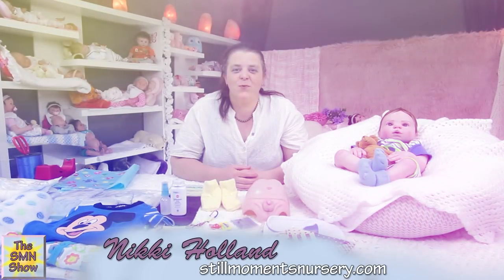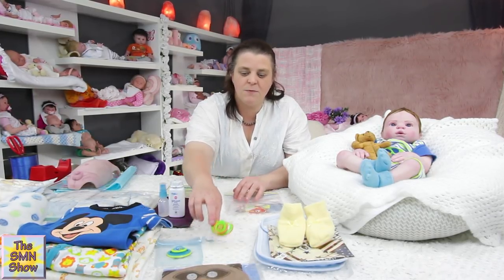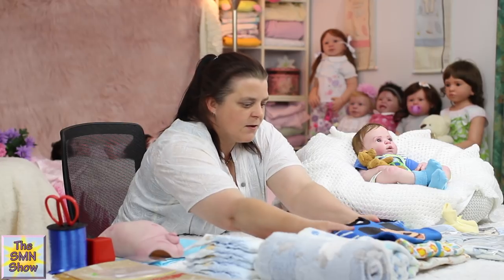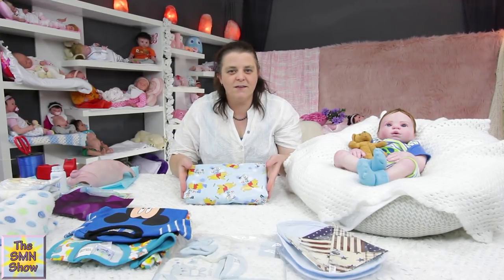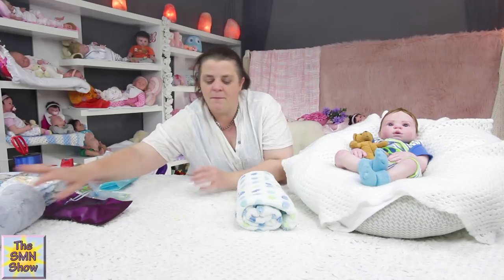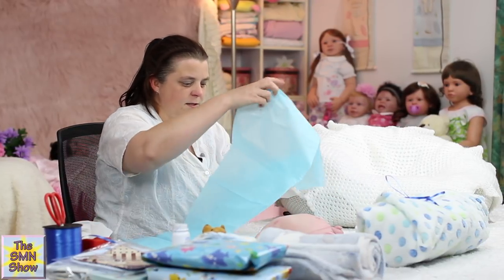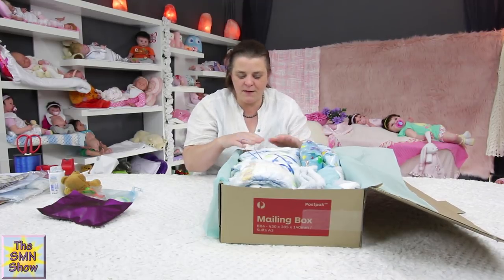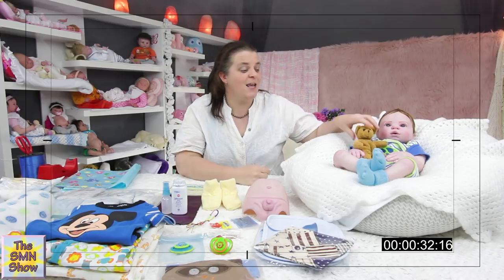Box Packing Reborn Baby Boy Jayson - The SMN Show #426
Reborn Baby Boy Jayson is a beautiful blue eyed baby boy who is heading home to the UK, he has a mummy who is super excited for his arrival.
He is the 22" Willow Flower by Donna RuBert doll kit.

Looking for quality reborn doll kits and supplies?? Nikki sells a wide range of reborning products

You can now purchase the music featured throughout "The SMN Show" on CD through Still Moments Nursery

We are also very proud to offer the first special edition range of collectible "The SMN Show" Merchandise

Show your support for The SMN Show and start your collection today as designs will vary as the years go on.

xoxo

*** Send Letters to Nikki

Still Moments Nursery
Lilydale 3140
Victoria, AUSTRALIA